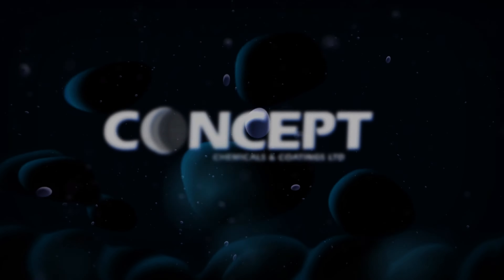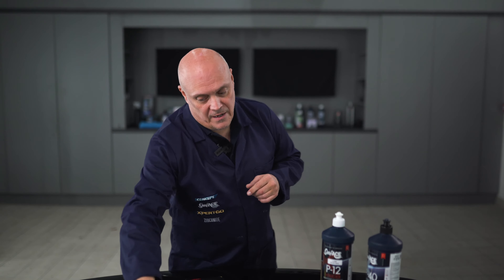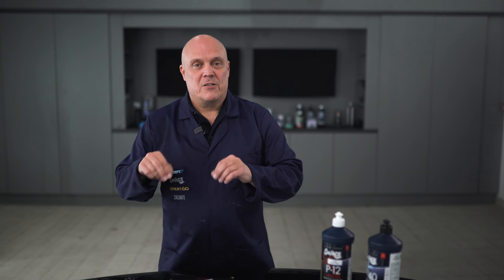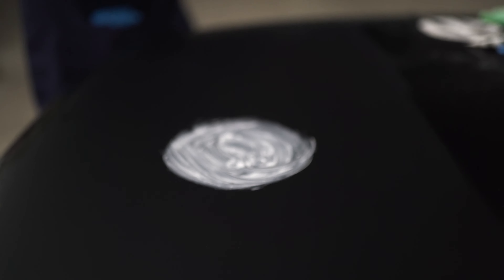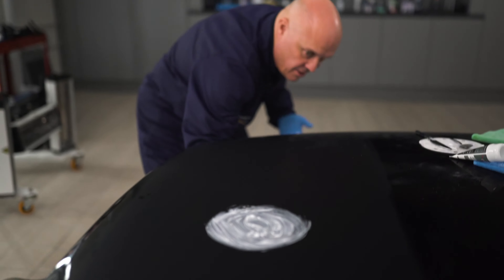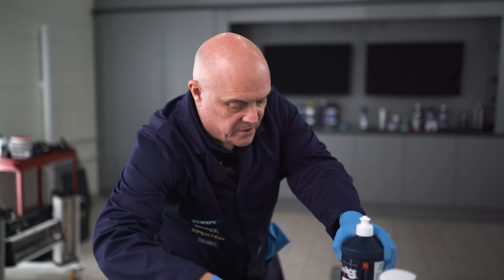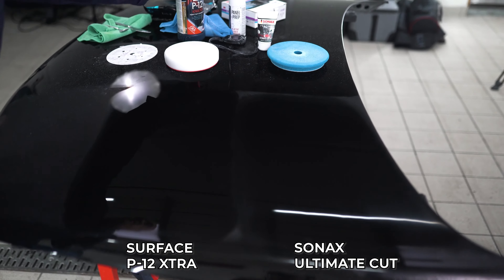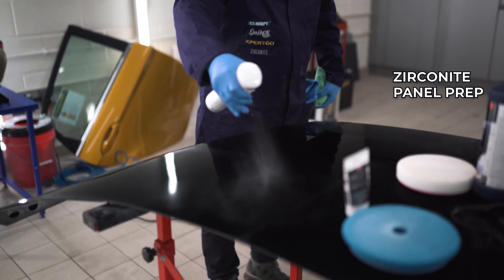ATP | P-12 XTRA Vs Sonax Ultimate Cut F2